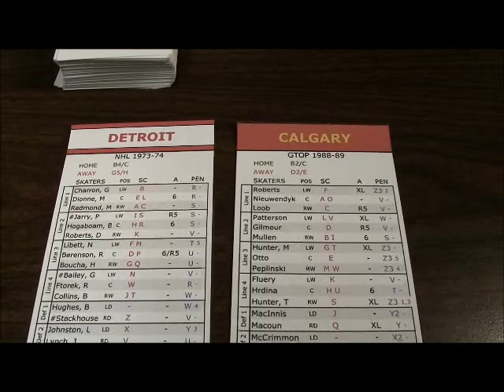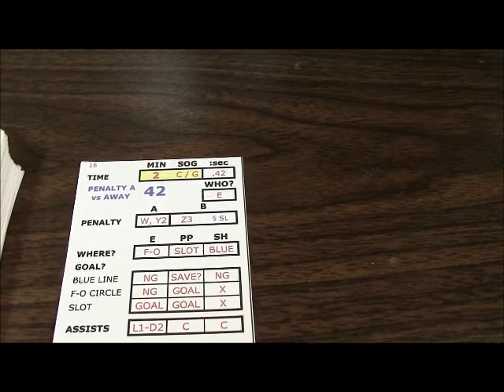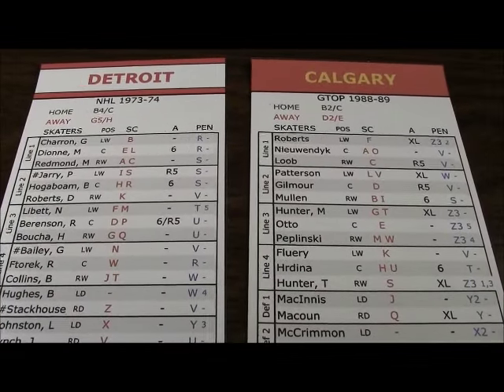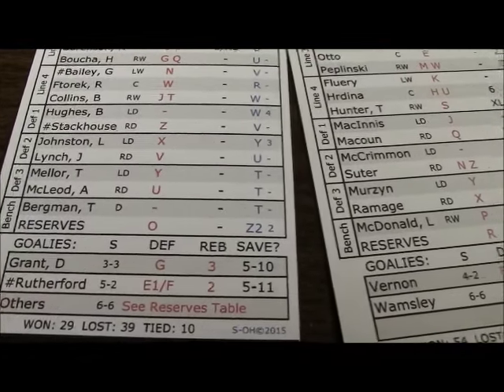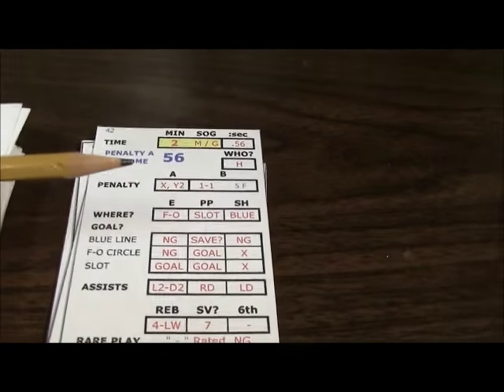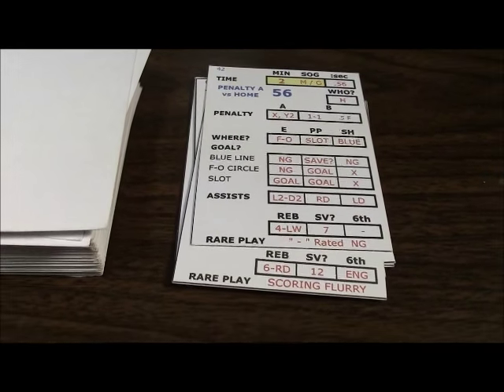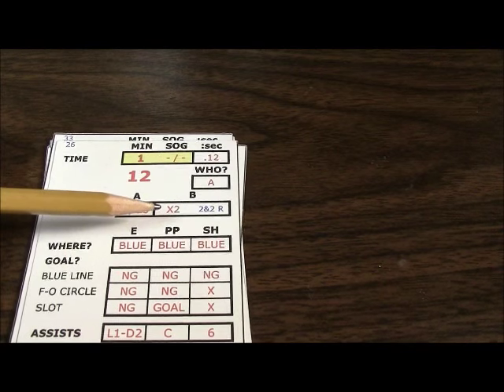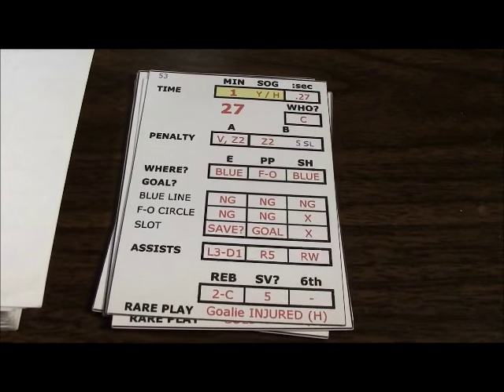Shootout Hockey Part 3: Penalties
Part 3 in the series on how to play the tabletop game Shootout Hockey, dealing with how to handle penalties.
CORRECTION:  At 9:00 the player is Gary Roberts, not Doug Roberts.